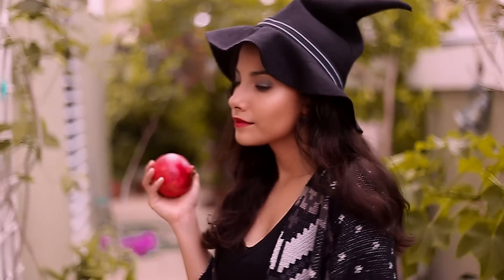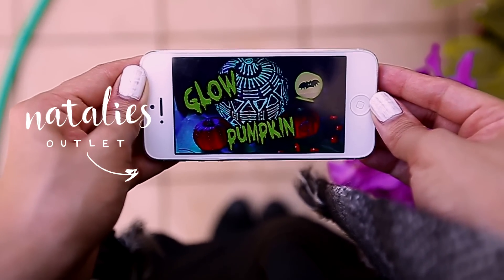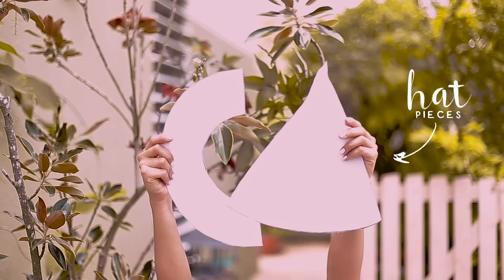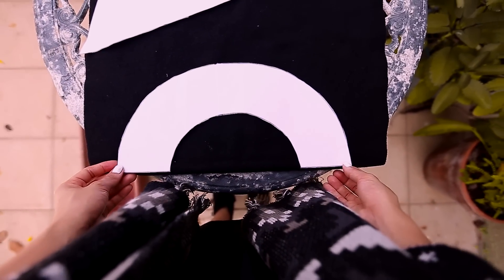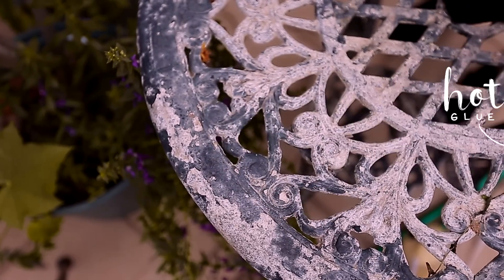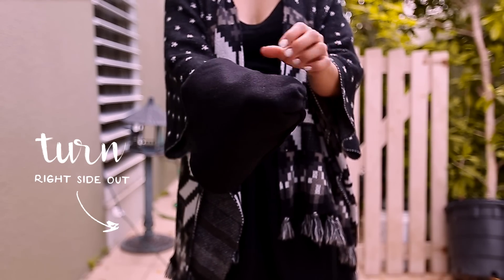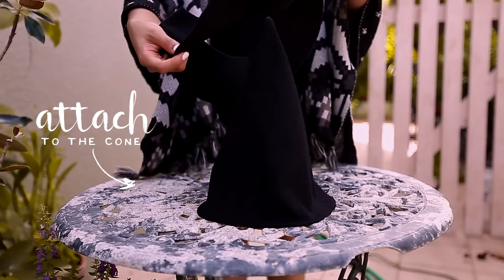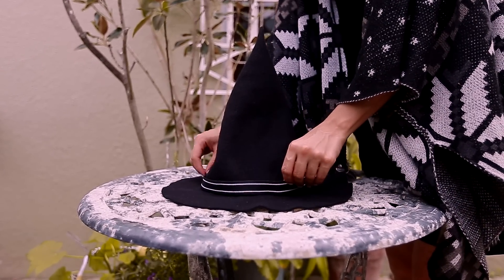👻 DIY HALLOWEEN COSTUME | How to Make a DIY Witch Hat for a Halloween! ✨Alejandra's Styles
DIY Witch Hat Costume for Halloween! Learn how to make a DIY Witch Hat Costume for Halloween!  To make this DIY WItch Hat Costume you will need felt fabric and hot glue.  I created a pattern for the witch hat so it's easier for you to re-create.  Let me know if you are going to try out this Halloween idea!

Let's talk!